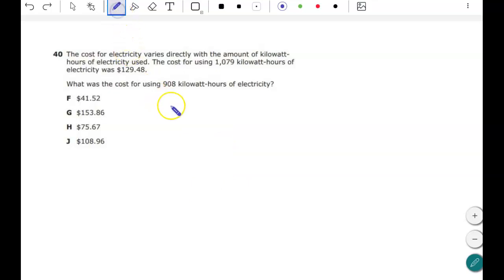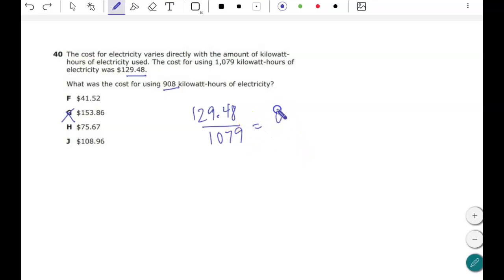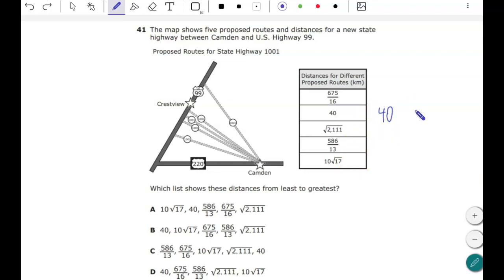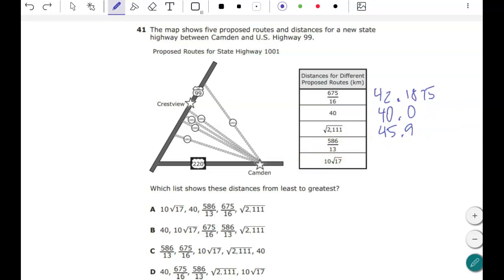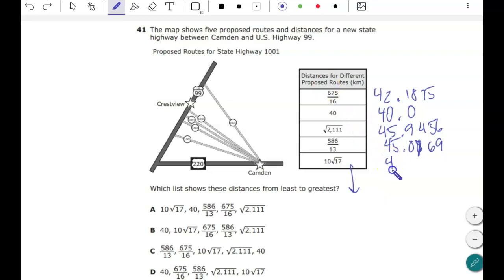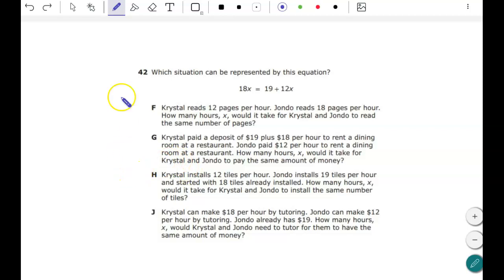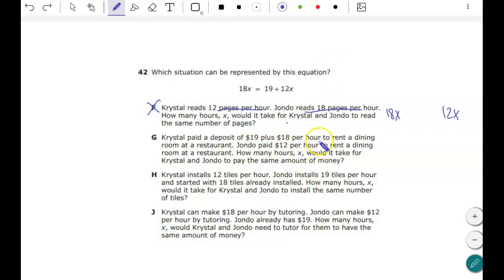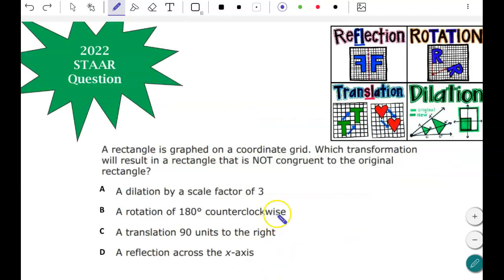STAAR 2022 40-43